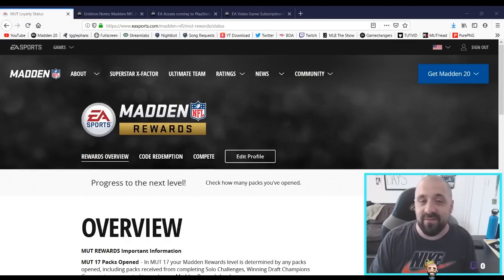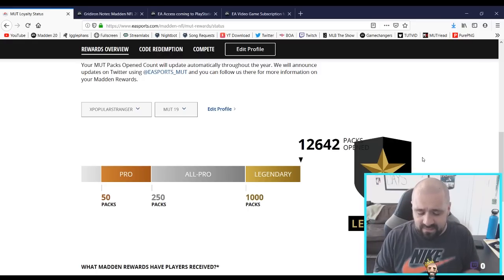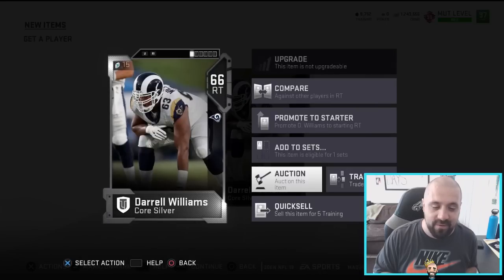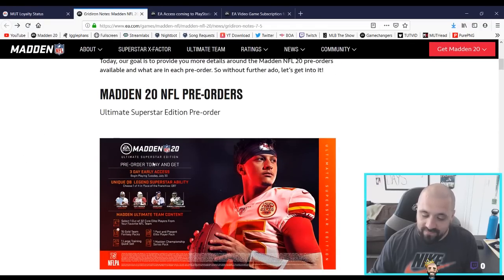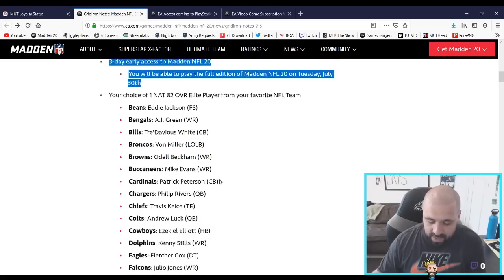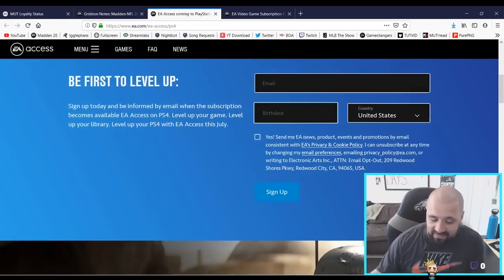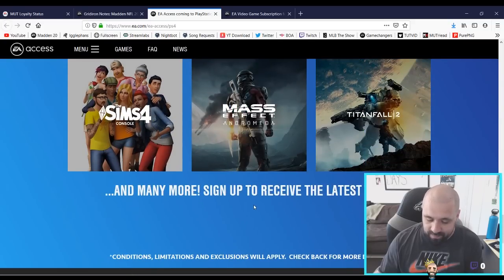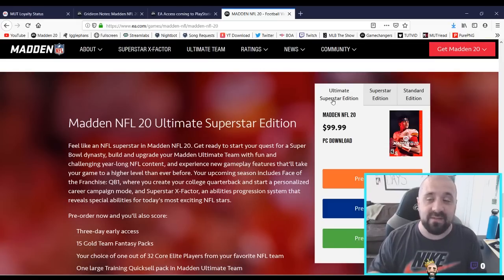How To Play Madden 20 Early!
Going over a few different ways to play Madden 20 early. Get your hands on the game before August 3rd!

Thanks for checking out my video. All season we'll be dropping Madden 19 videos and Madden 19 News: Featuring MUT 19 Gameplay, MUT 19 Pack Openings, several tips and methods on how to make coins in MUT 19 and MUT 19 Card Reviews featuring some of the best Elite Cards in MUT 19.